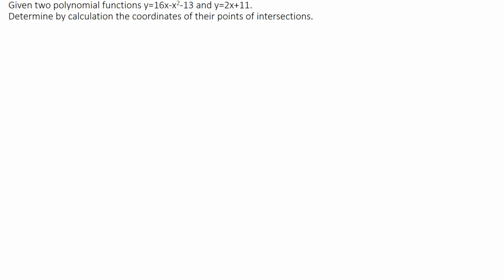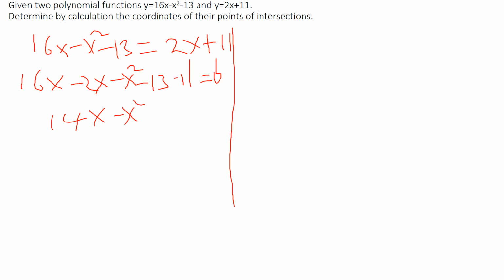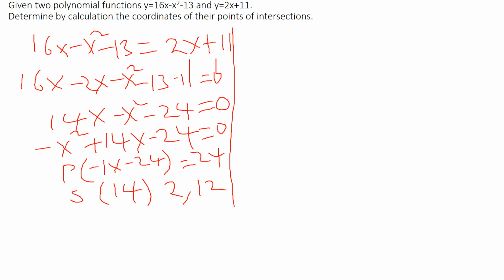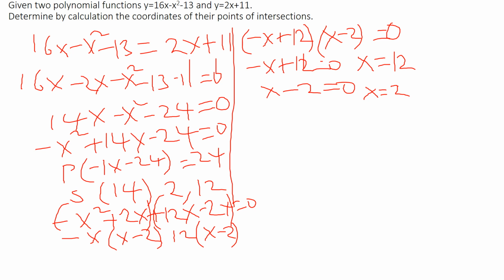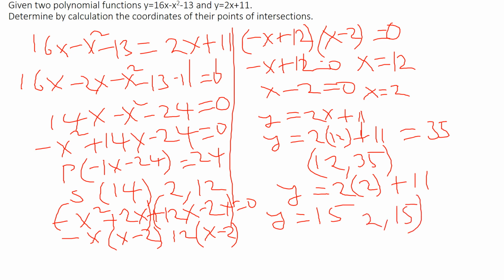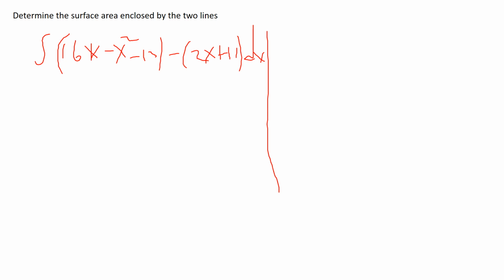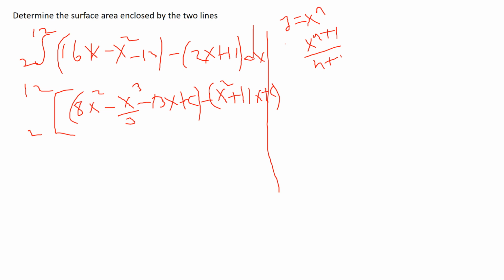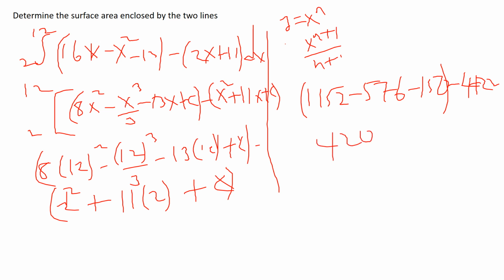How to calculate coordinates of point of intersection in two polynomial functions